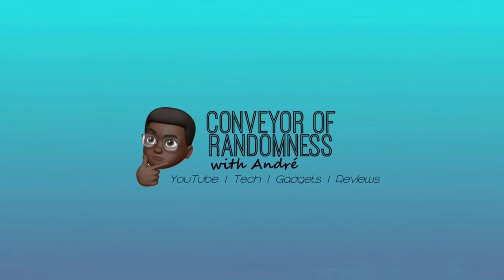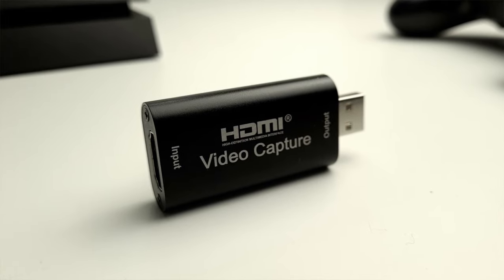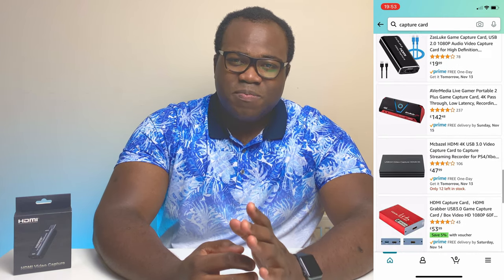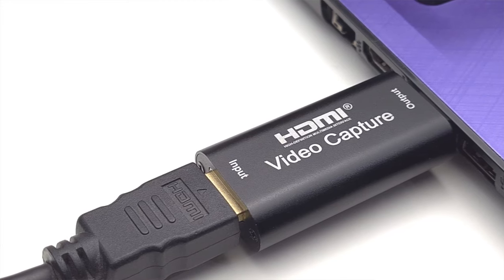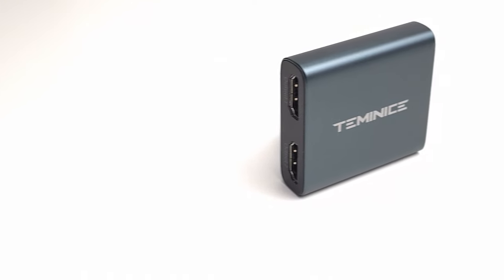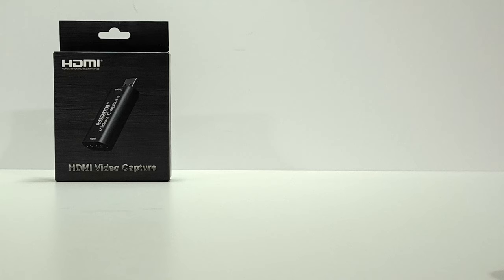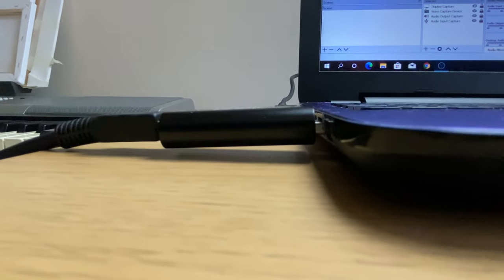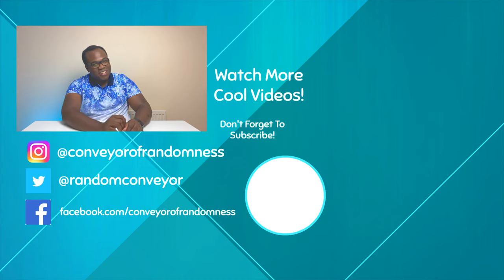Cheap alternative to Elgato - Start Streaming TODAY with this Cheap Video Capture Card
Looking for a cheap alternative to Elgato? Why not start streaming today with this cheap video capture card?  Thanks for stopping by to watch my review video on this cheap video capture card.

I was scrolling through Amazon looking for a video capture card, I wanted something other than Elgato because of the price and kept seeing the same looking cheap capture card. So I though, why not give it a try. If you're looking for the cheapest video capture card on the market, then you can get these capture cards for between £7 and £30, which is a stark contrast to the amounts that you can pay on a premium video capture card like the Elgato, so why not try the best budget video capture card for live streaming?

This video capture card allows input of up to 4K and output of up to 1080p at 30fps (if you reduce the output resolution then you can get a higher fps). In this video the connection is capture ps4 to laptop, but it could be used as a ps5 capture card if you've just bought one.

For the price, it's certainly worth the money and definitely a contender for an Elgato cam link alternative. I had to purchase a HDMI splitter along with this as this capture card, plugs straight into a PC with only one HDMI interface. Other capture cards serve as intermediaries between devices, having an input and output HDMI socket as well as a USB interface to connect the input to a streaming PC. Consider this video capture card as the best budget elgato cam link that you can get.

All of my videos are filmed on a Samsung Galaxy S20 and Apple iPhone 11 using FilmicPro and edited on an Apple iPad using Lumafusion.

Andre.